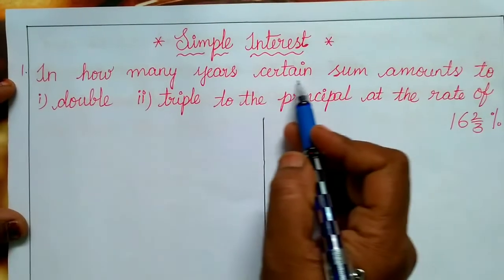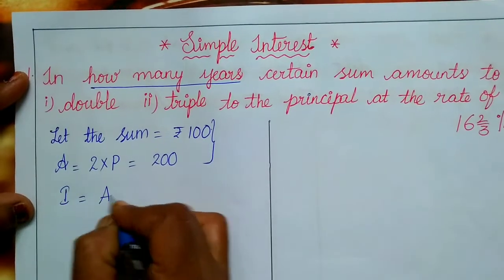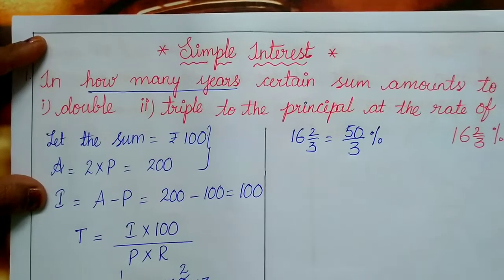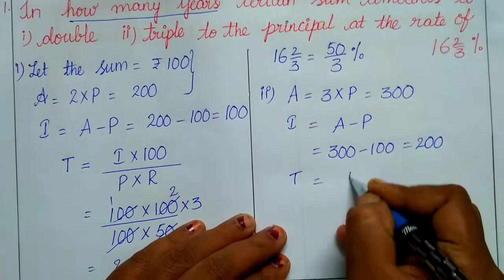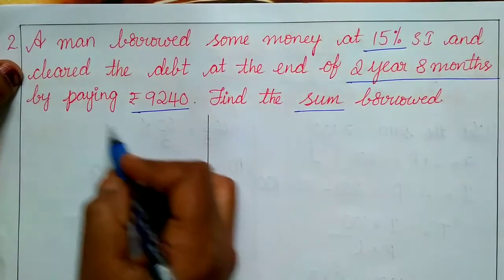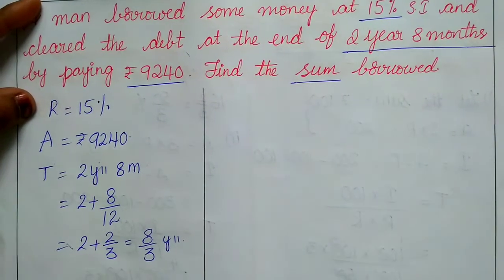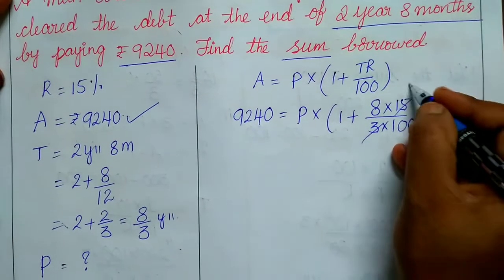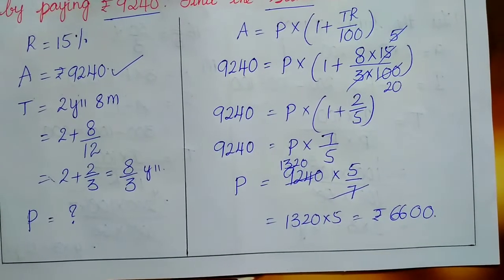Simple interest part-7# by G.S.Rama Lakshmi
by G.S.Rama Lakshmi

My channel name is
 Srinivasa Ramanujan.

This channel is meant for education.

 Srinivasa Ramanujan.

Srinivasa Ramanujan was a great Indian mathematician who was born on 22 December 1887.
Srinivasa Ramanujan became one of the youngest " Fellows of the Royal Society" and only the second Indian member, and the first Indian to be elected as "Fellow of Trinity college" Cambridge.
Srinivasa Ramanujan's number is 1729
Srinivasa Ramanujan given explanation to the number 1729 as follows.
1729 can be written as sum of cubes of two different numbers in two ways(1729 is professor Hardy's cab number)